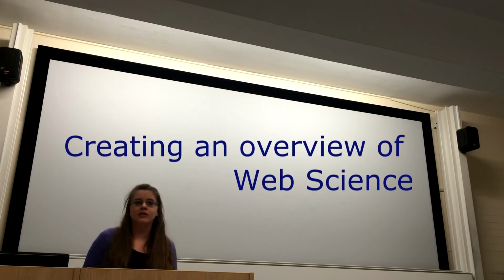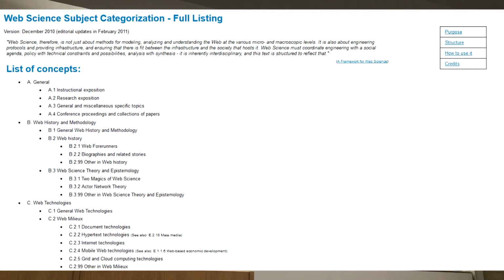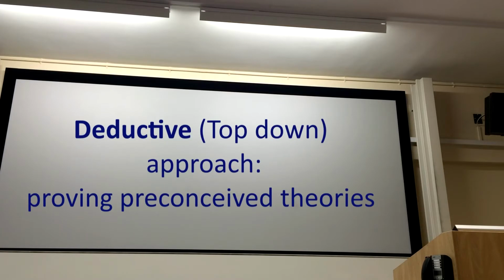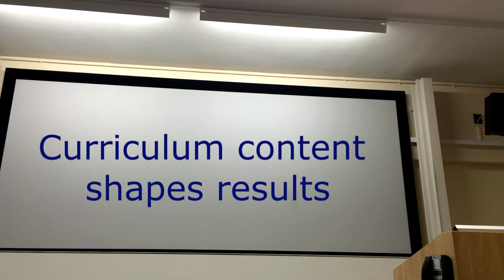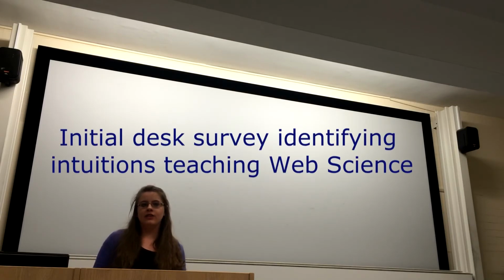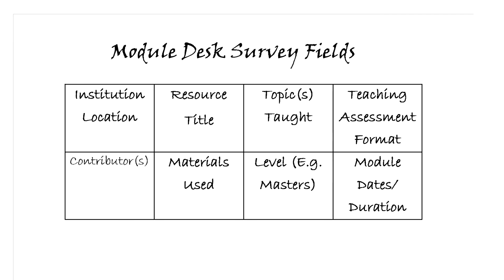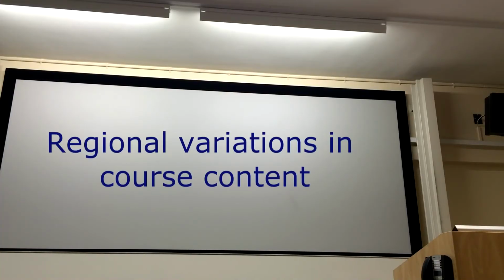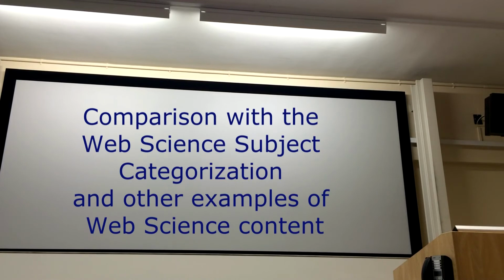Emerging a Web Science Curriculum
If you have a background in Web Science or a related discipline, you can contribute to this research. Please take the Web Science curriculum survey

References:
Berners-Lee, Tim, Hall, Wendy, Hendler, James A., O'Hara, Kieron, Shadbolt, Nigel and Weitzner, Daniel J. (2006) A Framework for Web Science. Foundations and Trends in Web Science, 1, (1), 1-130.
Vafopoulos, M. (2010). Web Science Subject Categorization (WSSC). ACM WebSci ’11. Koblenz, Germany: Web Science Trust